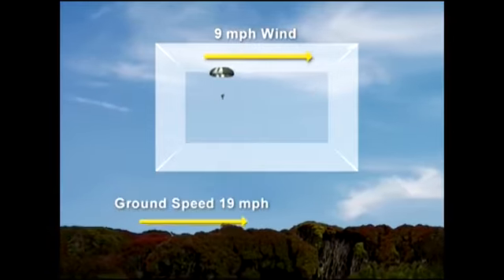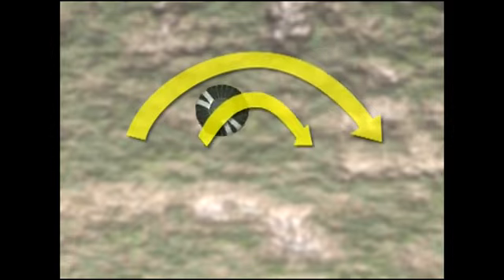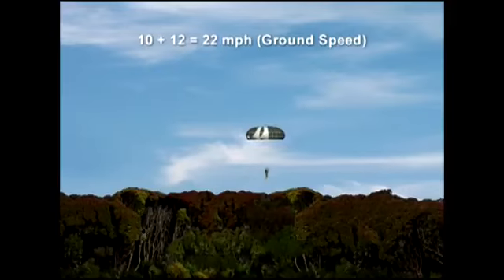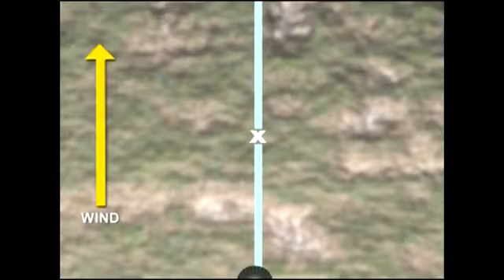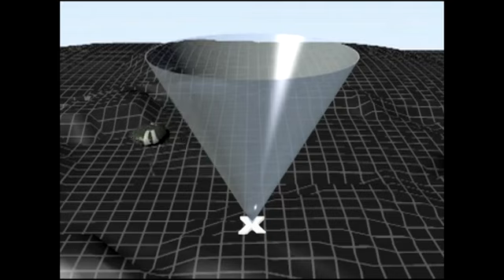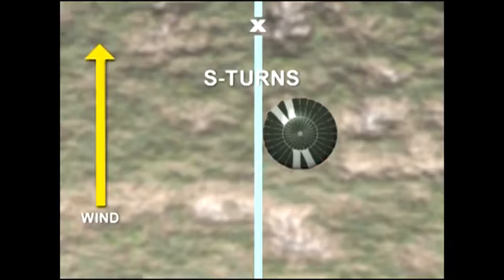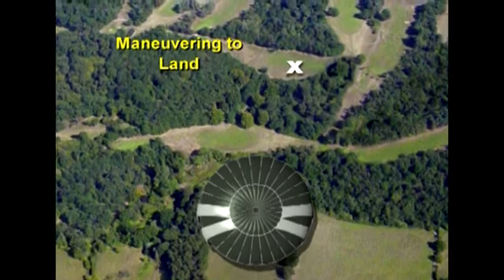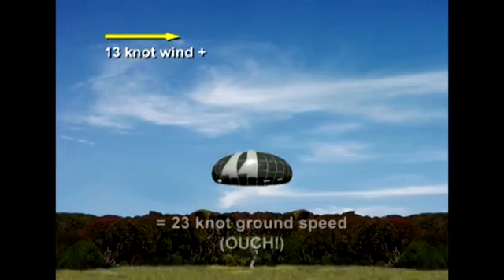MC-6 Parachute System (SF-10A Canopy) Training / Refresher - Steerable Round Canopy